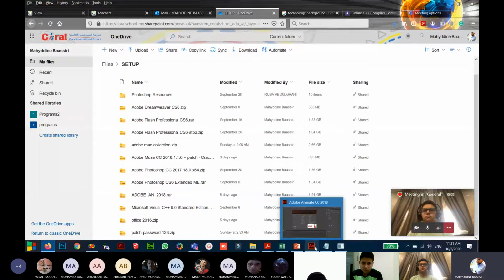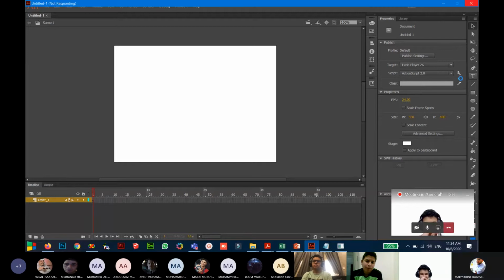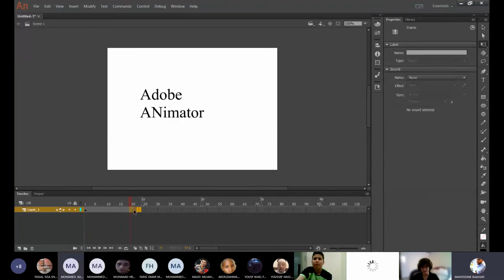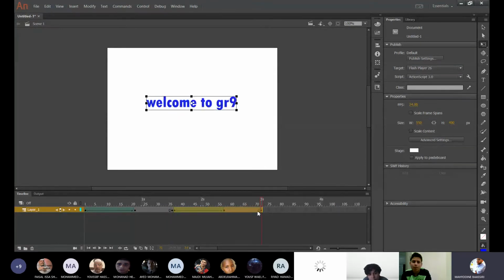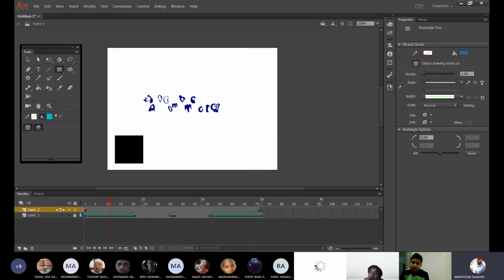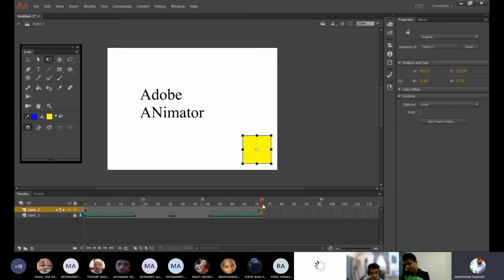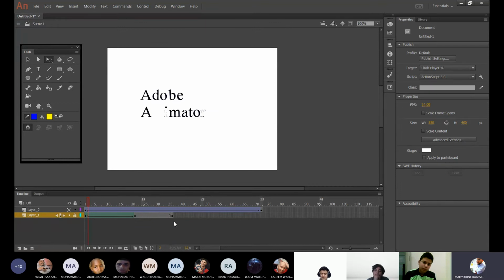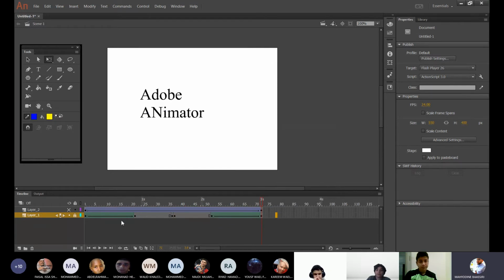Meeting in computer 06 10 2020